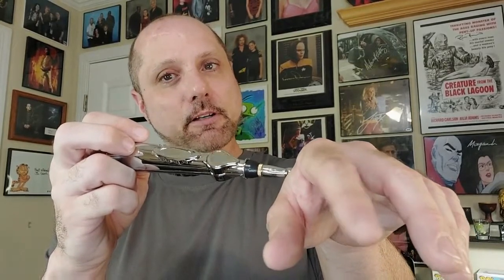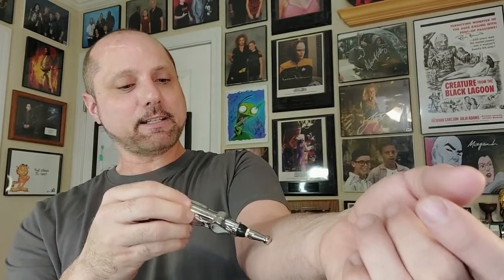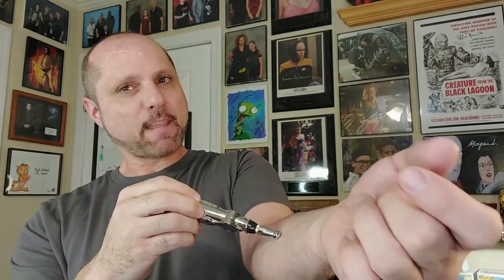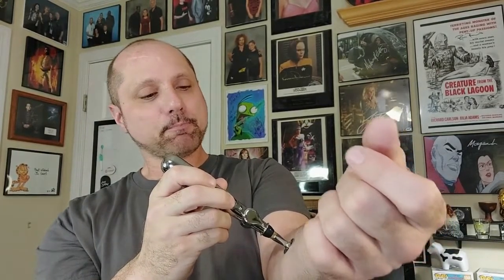Xindefeng | Meridian Massage Pen test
After our last massage pen test, we were since asked about the Meridian Massage Pen. So we got one and through fearful hesitation (our last test was a little painful) we gave it a try.